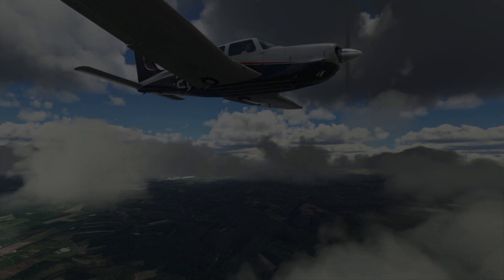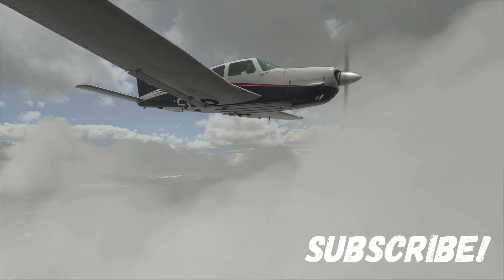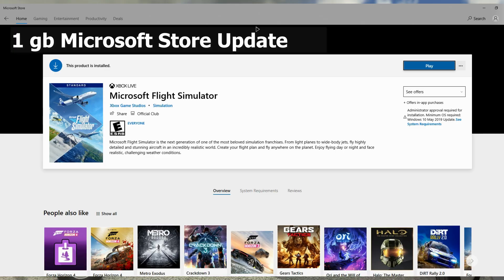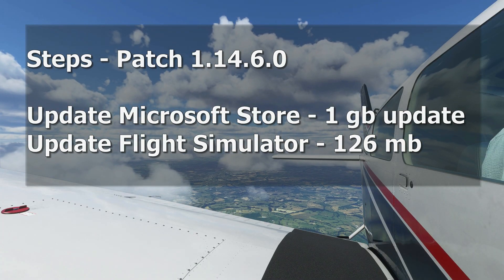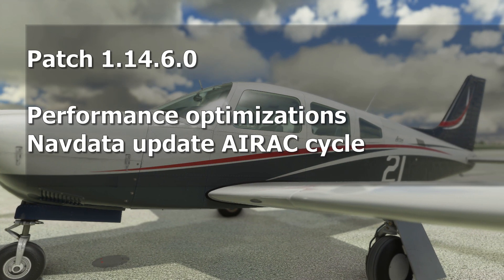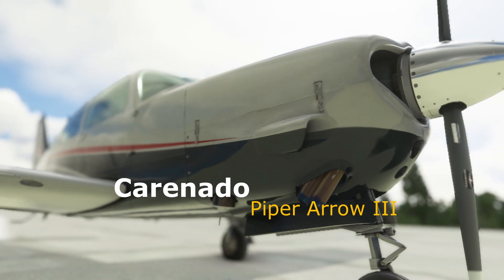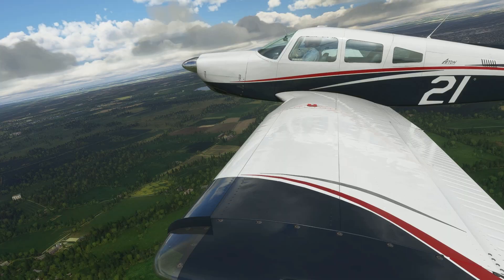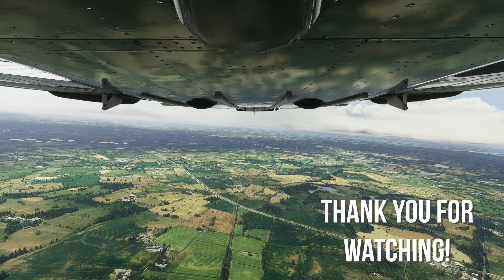Patch 1.14.6.0 RELEASED NOW! | Microsoft Flight Simulator 2020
Microsoft Flight Simulator 2020's latest patch has been released that address two main issues leading to performance improvements. Along with that, the NavData has been updated with the AIRAC cycle.

Credits in the video
Screenshot - naX3834
Piper Arrow III by Carenado

STEPS to install the Patch!
Update the Microsoft Store - 1 Gb update
Update the Simulator - 126 Mb

UPDATE GAMING SERVICES—EVEN IF YOU'RE PLAYING ON STEAM
Make sure to keep your system up to date.

Apps and services such as Gaming Services and the Xbox app are constantly updated. To make sure your system is up to date before installing a new patch:

1. Open the Microsoft Store app

2. Click on the 3 dots menu in the top right corner of the screen

3. In the drop-down menu, select Download and updates

4. Click on Get updates

5. If you installed numerous updates, make sure to reboot your PC.

My Gear:
Laptop that I use for editing:
Mic that I use:
Tripod that I use: